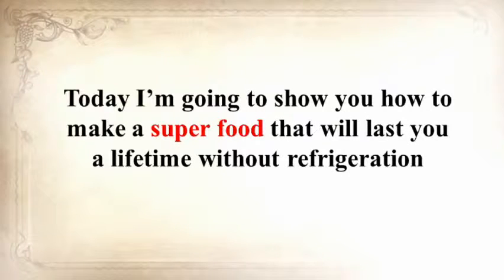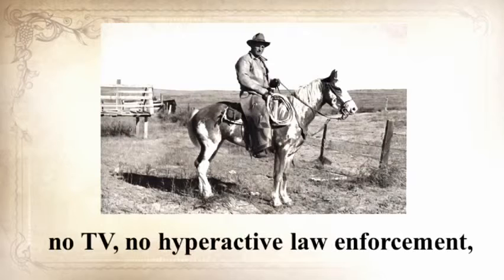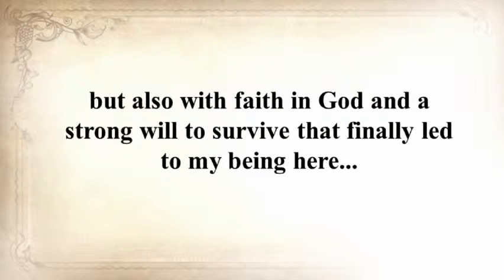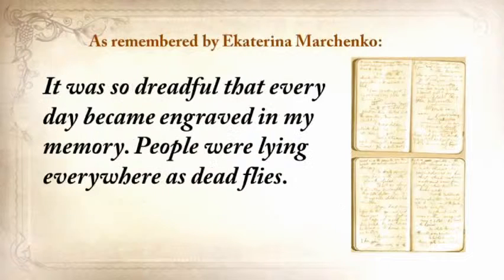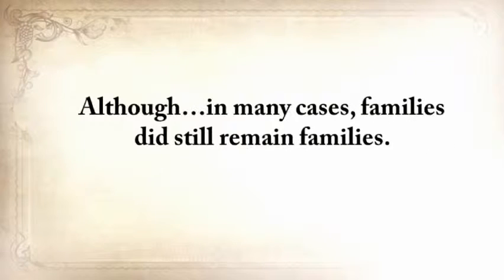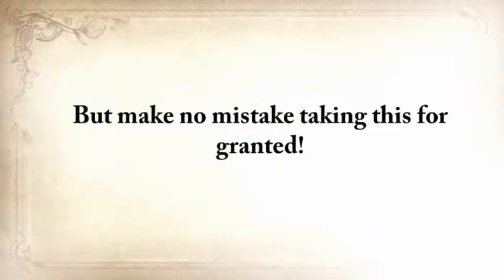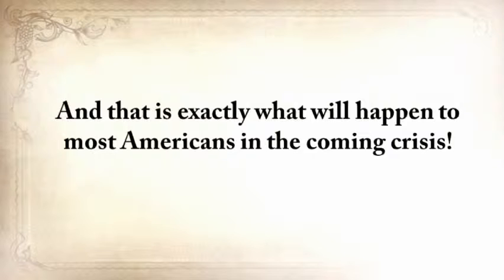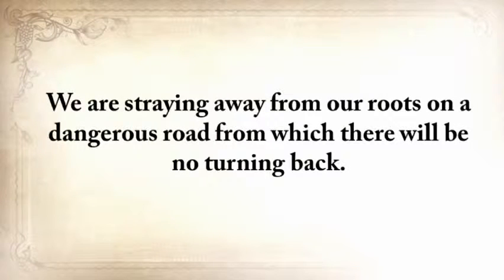POPSUGAR Food - How to Make a DIY Superfood Chocolate Bar | Get the Dish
Video Title: How to Make a DIY Superfood Chocolate Bar | Get the Dish
Username: POPSUGAR Food
Views: 91,797 views